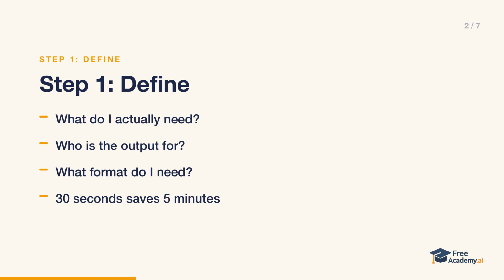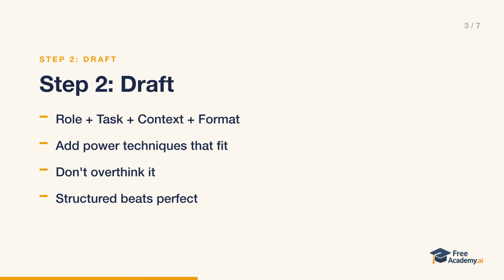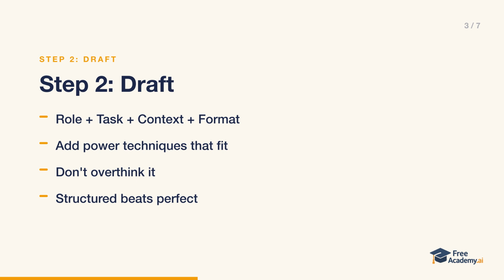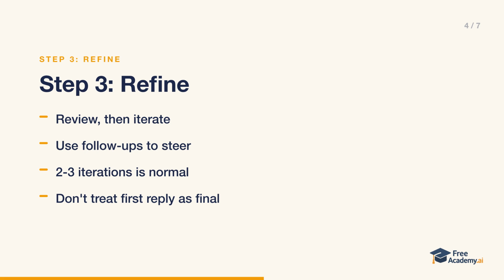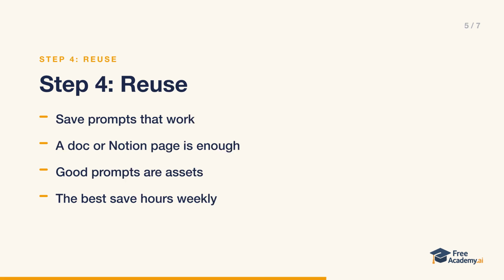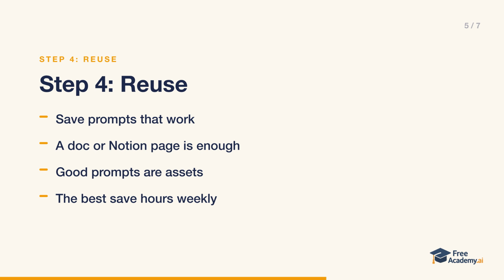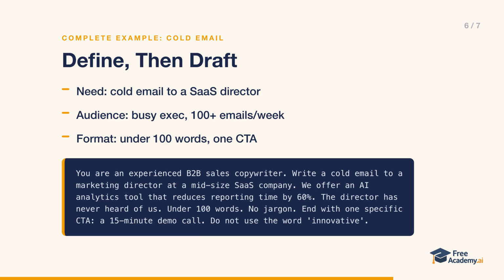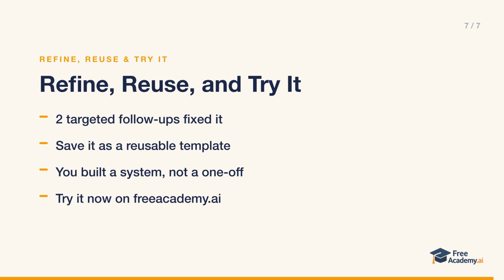Your First Prompt Workflow: Define, Draft, Refine, Reuse | Prompt Engineering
The repeatable 4-step prompt workflow that ties together everything in prompt engineering: Define, Draft, Refine, and Reuse. Follow a complete cold outreach email example from first draft to a reusable template you can use for any task.

Chapters:
0:00 The 4-Step Workflow
0:48 Step 1: Define
1:30 Step 2: Draft
2:12 Step 3: Refine
2:56 Step 4: Reuse
3:38 Complete Example: Cold Email
4:23 Refine, Reuse & Try It